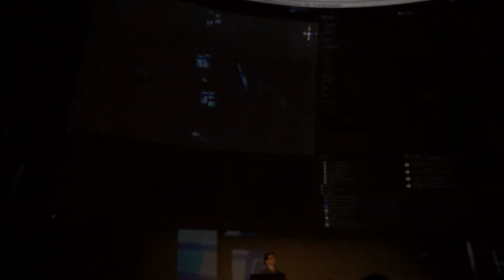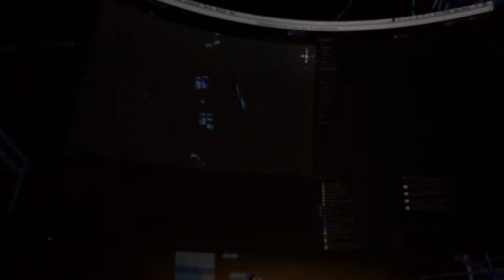Joseph Fiola - Live Perfomance with Unity Presentation at iX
Joseph Fiola shows how to use Unity and VDMX to create live performances in fulldome. iX Symposium 2014